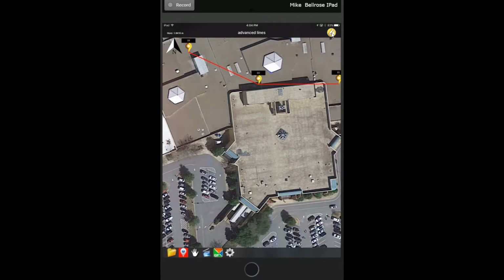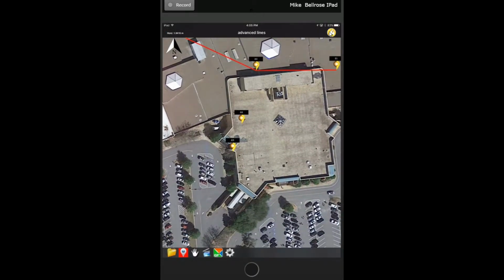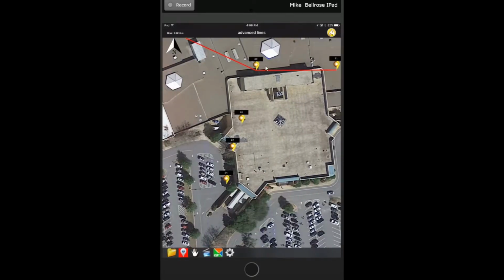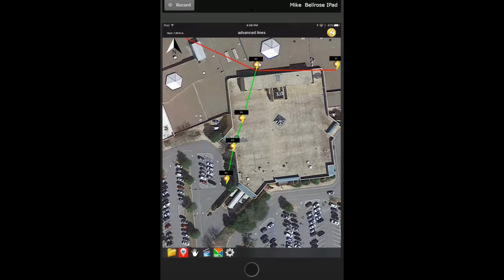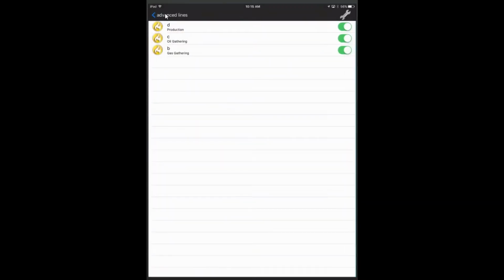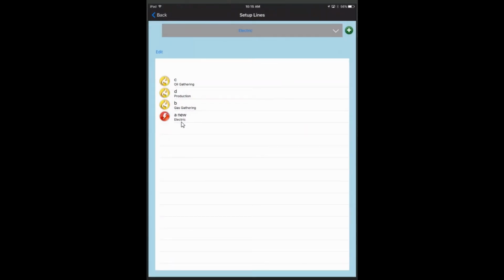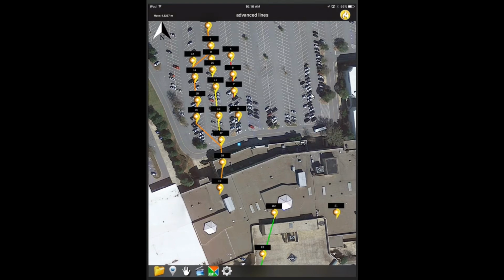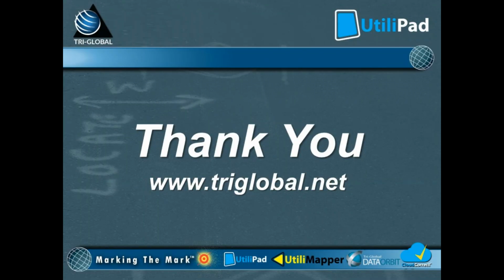Advanced Lines, Part 2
This video describes the Tri-Global UtiliPad "Advanced Lines or Conductor" methodology of collection. The video shows how to "Digitize" in a line that may need to use a vertice of a previous line (such as a Tee or Lateral). Further, it shows how to delete a previous collected line and "Digitize" in the correction.